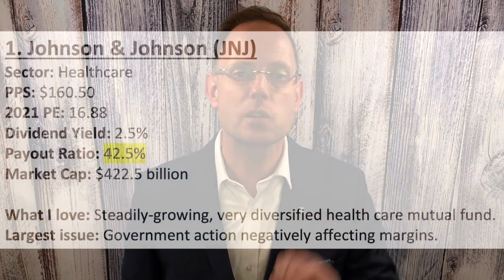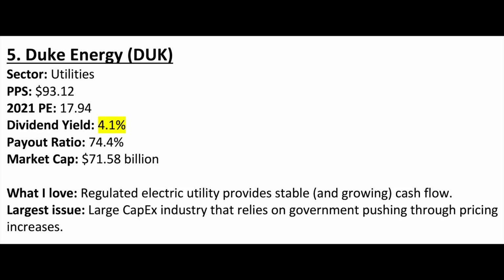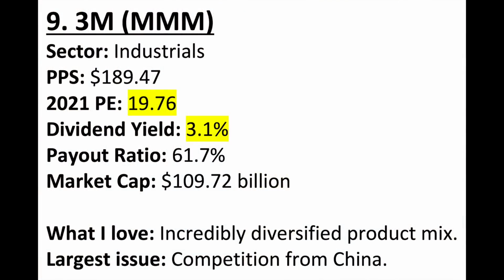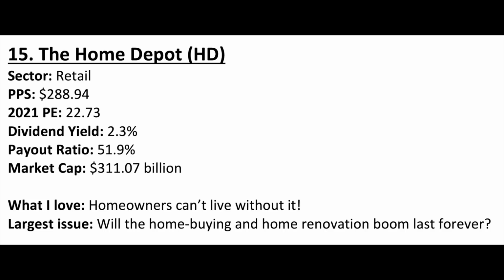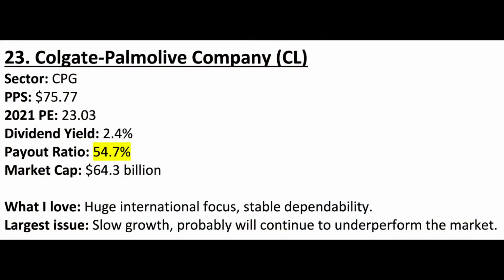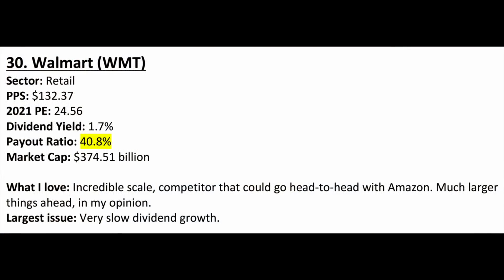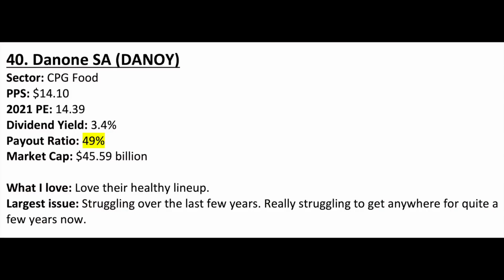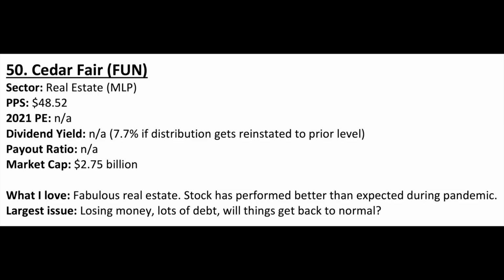THE TOP 50 BEST DIVIDEND STOCKS EVER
These are the 50 best dividend stocks that own in my personal stock portfolio. In today’s video, I go through all 50 stocks one-by-one, describing why they are such great dividend-paying stocks for me. I share my stock analysis and also my high-level thoughts about income investing with these quality companies. Of course, I am describing the stock list that works best for my personal situation.

Timestamps:
0:00 Introduction
1:46 Favorite Dividend Stock 1: Johnson & Johnson (JNJ)
3:25 I like JNJ here with the Forward 2021 PE at 16.88.
4:43 Favorite Dividend Stock 2: PepsiCo (PEP)
6:22 I really like PEP with a starting dividend yield of 3.0%.
7:18 Dividend Stock 3: McDonalds (MCD)
8:40 I love MCD, but I’m not buying at these expensive prices.
9:18 Join my Patreon to unlock bonus videos and download today’s video analysis.
10:50 Dividend Growth Stock 4: Clorox (CLX)
11:20 I like being diversified across industries.
12:07 I take a global, international approach in my investment portfolio.
12:37 Stock 5: Duke Energy (DUK)
12:56 I like DUK’s 4.1% starting dividend yield.
14:05 Stock 6: Realty Income (O)
15:24 Realty Income is a pioneer in NNN leases, which gives them great scale.
16:20 Stock 7: Procter & Gamble (PG)
16:40 Because of unprecedented government stimulus and money-printing, I don’t mind a PE of 22 on top quality dividend stocks.
17:20 Don’t forget: It’s not only about starting yield, it’s about dividend growth rate.
19:00 While I’m PPC Ian, I’m also CPG Ian too!
19:57 Dividend Stock 8: Coca-Cola (KO)
20:20 I love the 3.3% starting dividend yield.
21:57 Stock 9: 3M (MMM)
22:57 I really like the PE ratio here, and I think MMM is still a reasonable value stock.
23:45 Stock 10: Raytheon Technologies (RTX)
25:08 Favorite Dividend Stock 11: Starbucks (SBUX)
26:26 As a dividend investor, I don’t want to underperform the market. Stocks like SBUX offer my portfolio much needed growth.
27:32 Stock 12 Kimberly-Clark (KMB)
28:03 I really believe KMB is a good value right now.
29:36 Stock 13: Unilever (UL)
30:43 I like the starting dividend yield with UL.
30:37 Stock 14: Philip Morris (PM)
32:03 Stock 15: The Home Depot (HD)
33:48 Dividend Stock 16: Apple (AAPL)
35:39 Stock 17: Honeywell (HON)
35:47 Don’t forget to check out my new cryptocurrency YouTube Channel!
36:49 Stock 18: Altria (MO)
37:50 Stock 19: Southern Company (SO)
38:20 Stock 20: ABBV
39:32 Stock 21: CPB
41:04 Stock 22: APD
42:11 Stock 23: CL
43:17 Stock 24: GIS
44:39 Stock 25: CHD
45:41 Stock 26: PFE
46:00 I believe PFE is really cheap, just like ABBV!
47:03 Stock 27: UTZ
48:34 Stock 28: NSC
49:49 Stock 29: BMO
50:40 Stock 30: WMT
51:24 Stock 31: HRL
52:43 Stock 32: HAS
55:14 Stock 33: LEG
56:15 Stock 34: OTIS
56:53 Stock 35: CARR
57:25 Stock 36: BTI
58:38 Stock 37: CB
59:30 Stock 38: CAT
1:00:31 Stock 39: PPL
1:01:59 Stock 40: DANOY
1:04:07 Stock 41: UVV
1:04:51 Sock 42: HE
1:05:45 Stock 43: IBM
1:06:14 Stock 44: CVX
1:07:12 Stock 45: BOH
1:07:44 Stock 46: BP
1:08:27 Stock 47: WFC
1:09:44 Stock 48: RDS-A
1:10:13 Stock 49: VTRS
1:11:05 Stock 50: FUN
1:12:30 DISCLOSURE AND DISCLAIMER

Here are the lessons I have learned from Peter Lynch, my favorite investor of all time